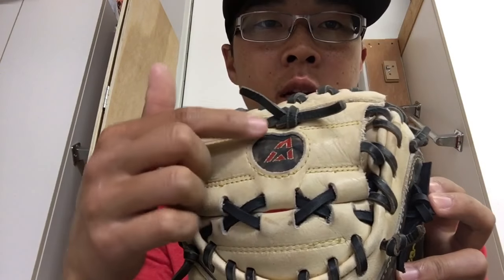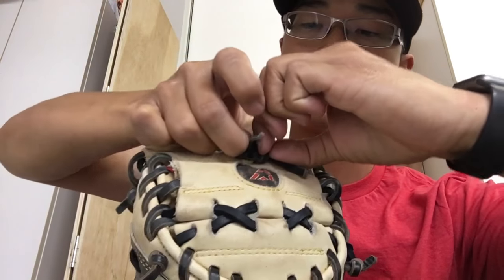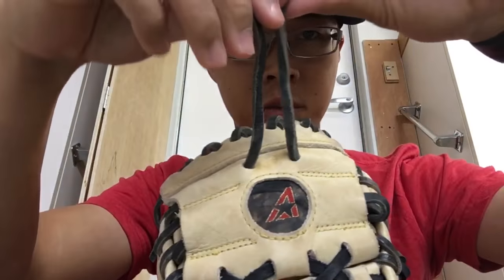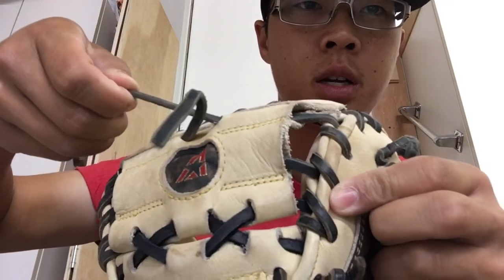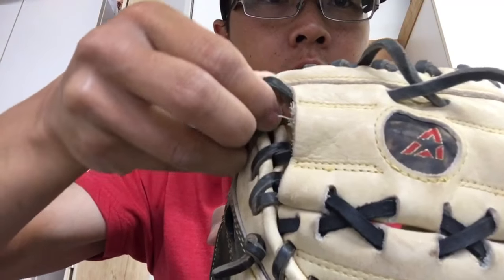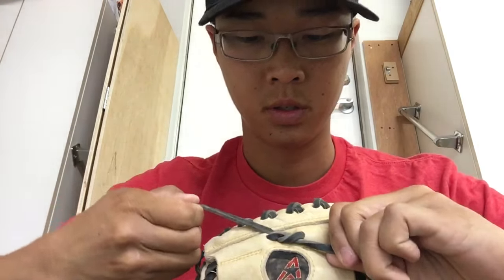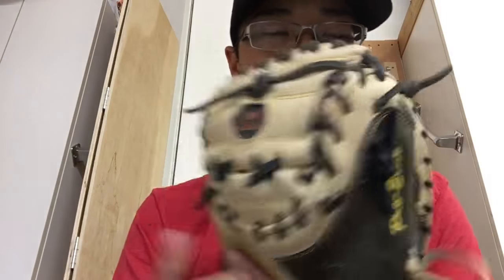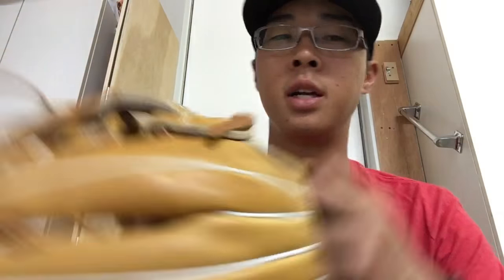How to tighten up the upper lacing of a catcher’s mitt